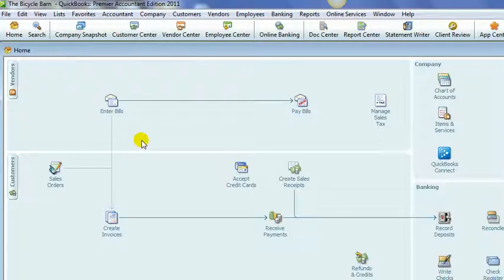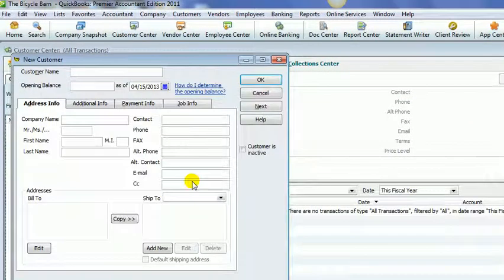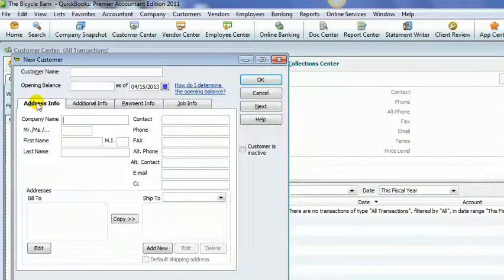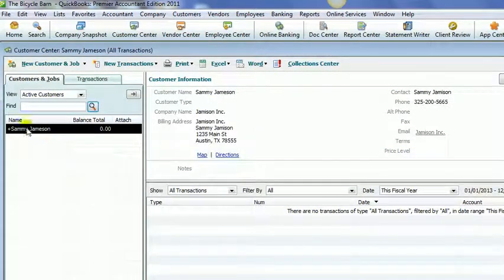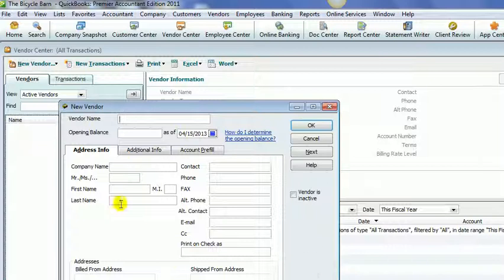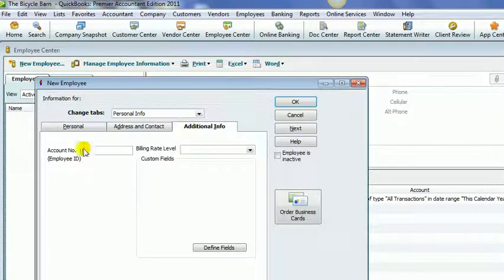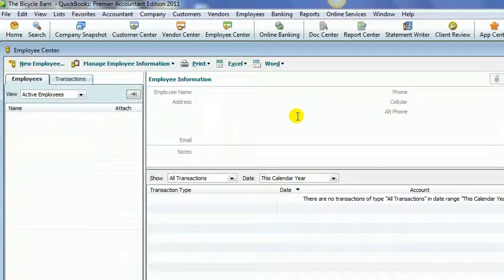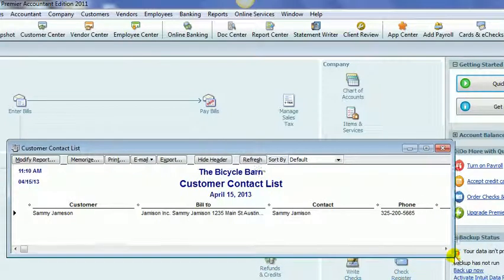Lessons 3 & 4-Computerized Accounting-Lists